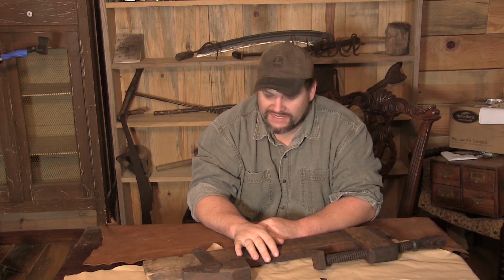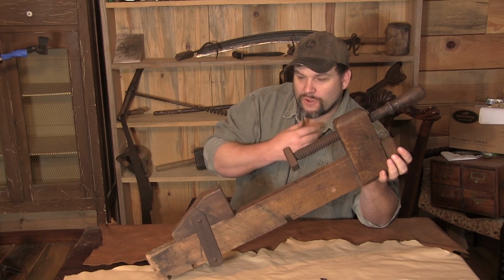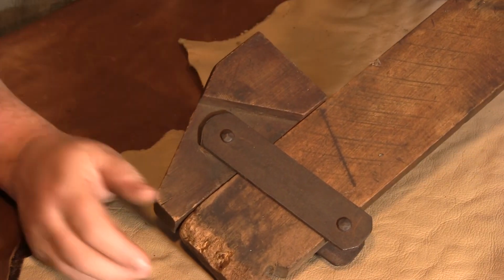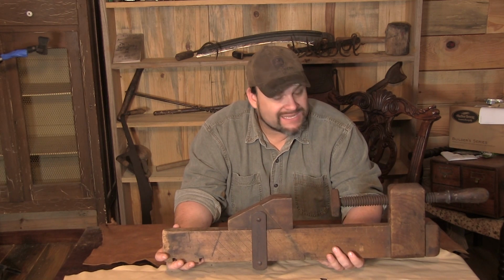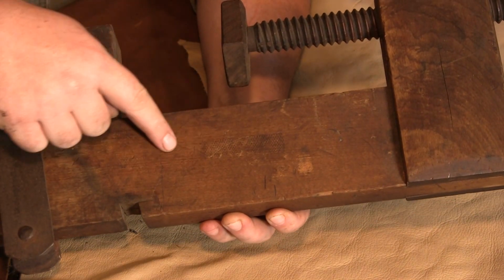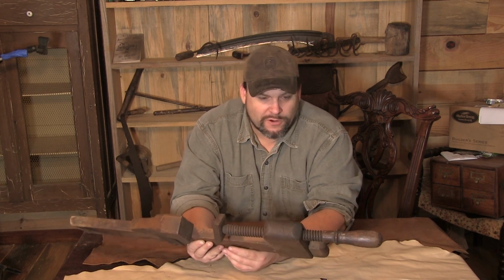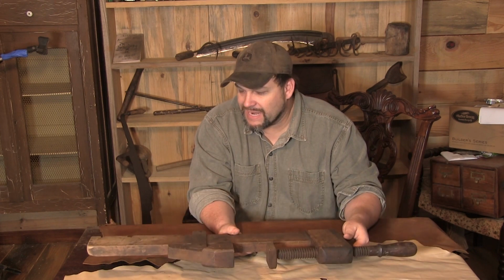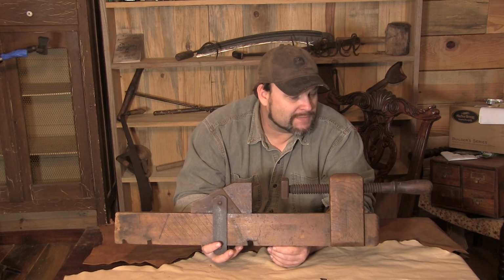Cool Tool Tuesday #10 "The Wooden Clamp"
Nothing amazes me more than how wood was used to make so many things of a mechanical nature. This wooden clamp is a great example!

Trent's New Book on Basic Blacksmithing "Trenton's Guide To Love, Riches, And Blacksmithing" available on TrentonTye.com!